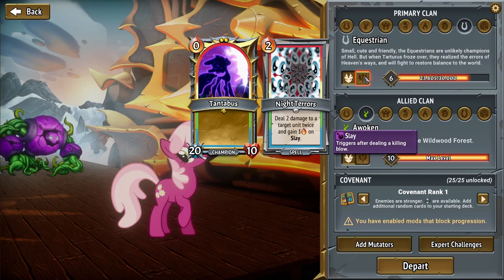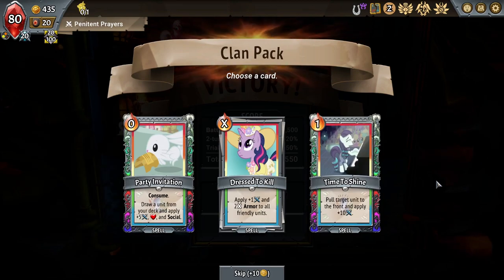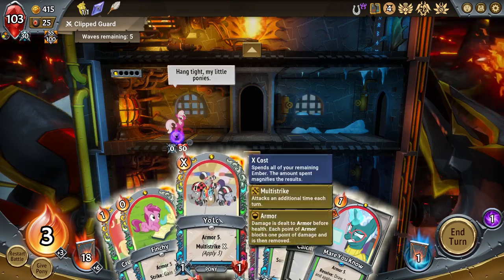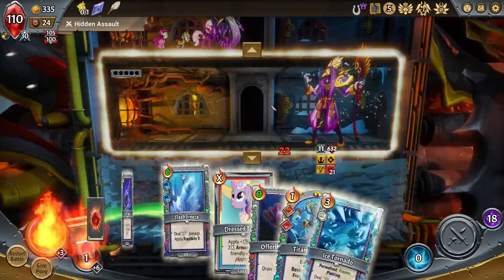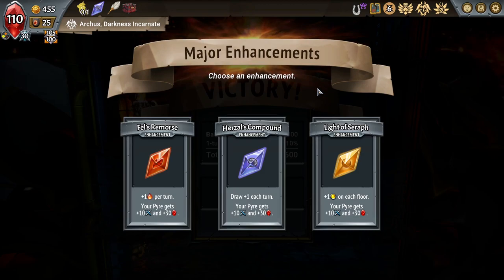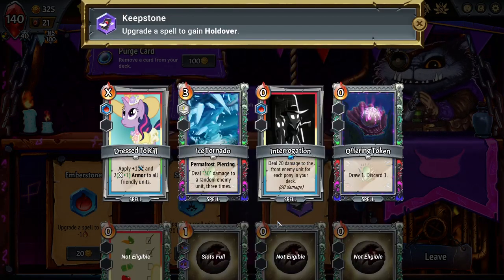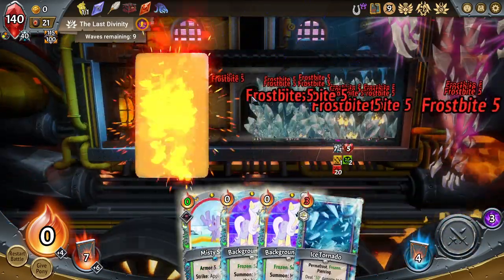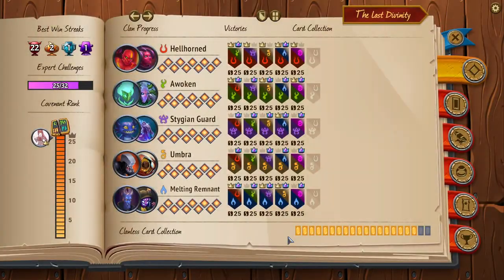Etch Without Wormkin? | Monster Train Covenant 1 Adventures (Equestrian Clan)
We're back with the ponies on a special Monday episode of Covenant One Adventures!  Join me now as I struggle to find a winning line and pull the kind of shenanigans that are only available with custom clans at Covenant One!
Credit and thanks go to ThreeFishies for creating the custom clan mod we're playing today - available now on the Steam Workshop.